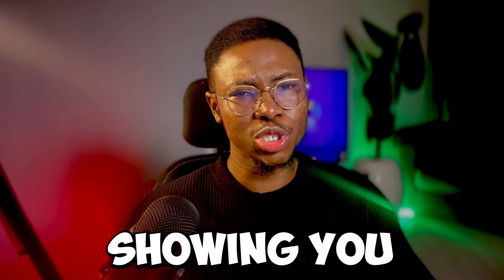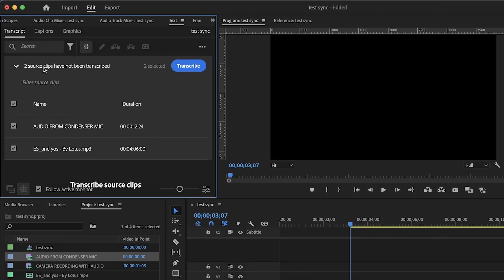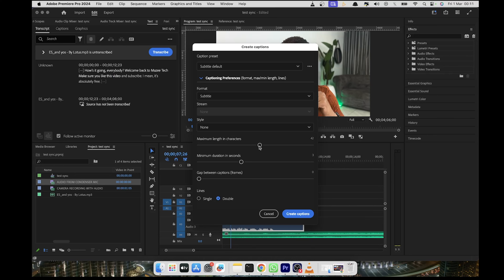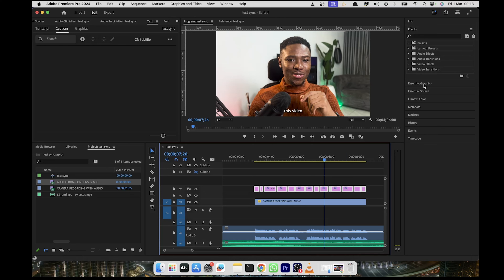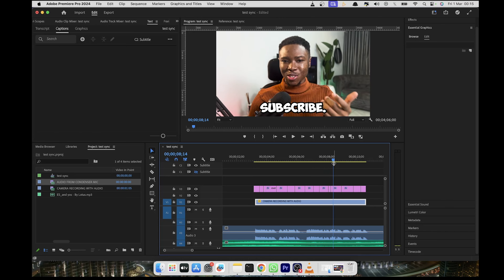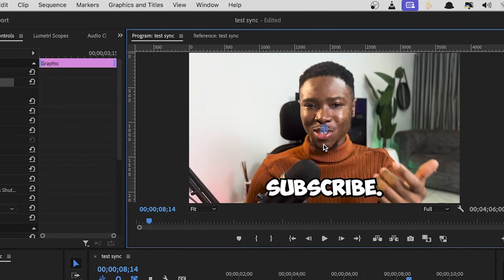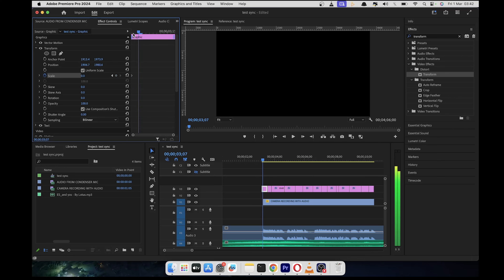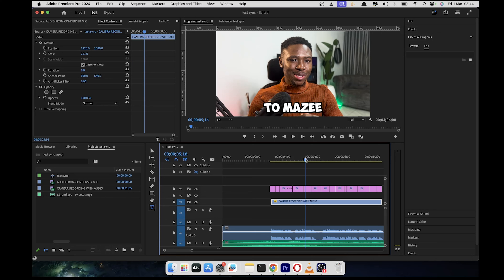How To Add Animated Captions In Premiere Pro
How to add animated captions in premiere pro  | Premiere Pro Tutorial

In this video, we'll show you how to add captions to a video in premiere pro that looks amazing just like that of popular creators  such as mr beast.

Bu there's really no limit to how the animated subtitles look as that all depends on your creativity.